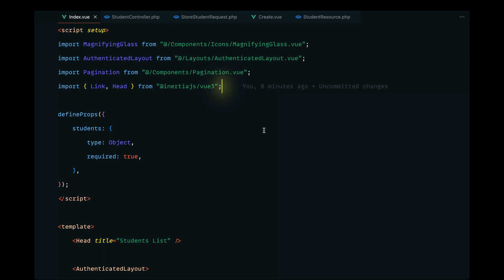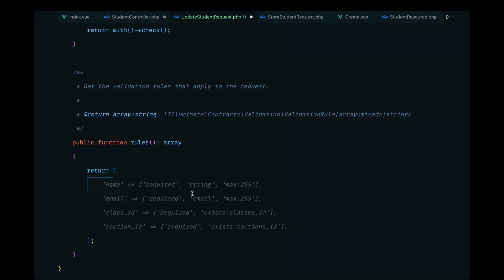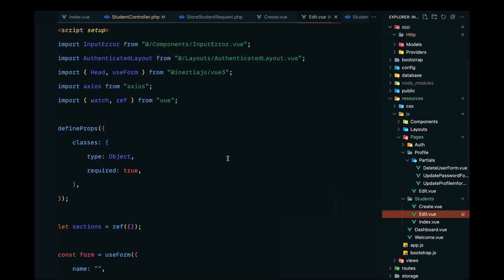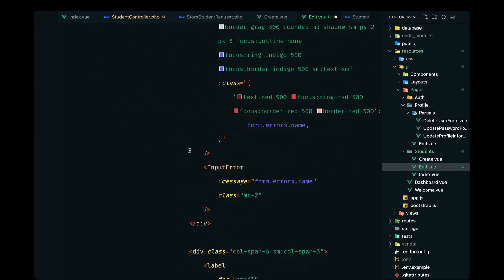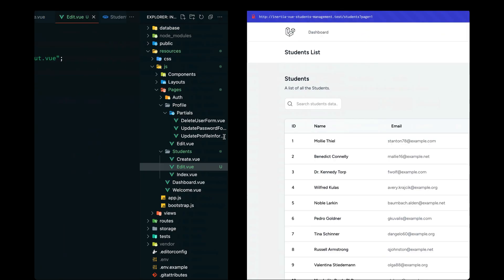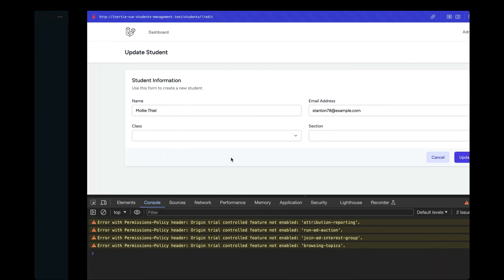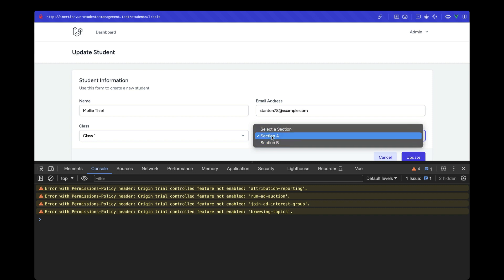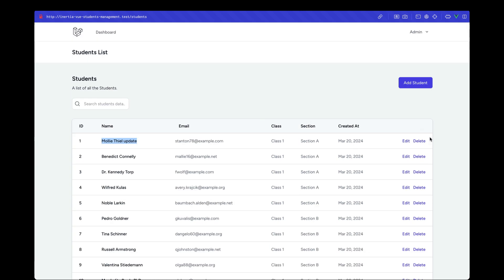Implementing Record Update Flow | Laravel/Inertia/Vue Course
In this lecture, we'll be implementing the record update flow, displaying validation errors, and looking at how to automatically fill the form based on the model we're currently editing.